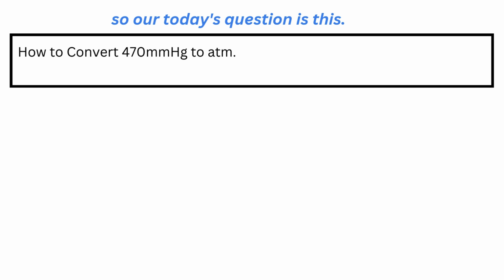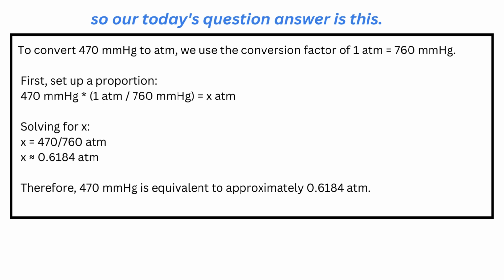How to Convert 470mmHg to atm.